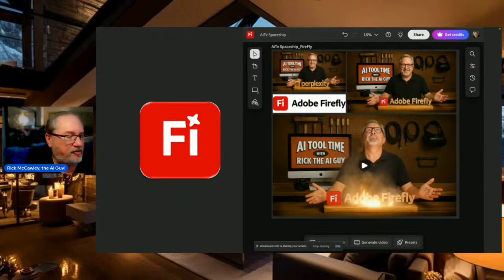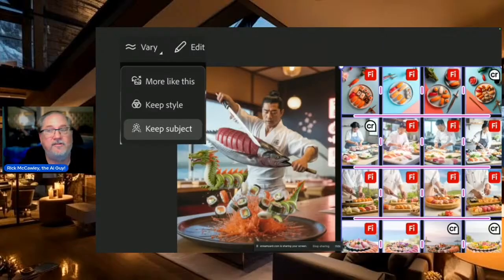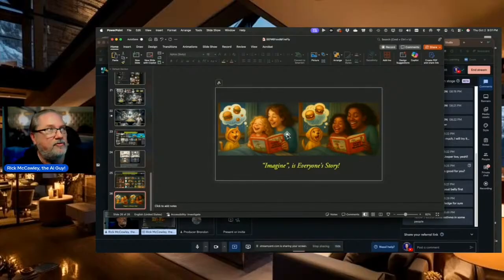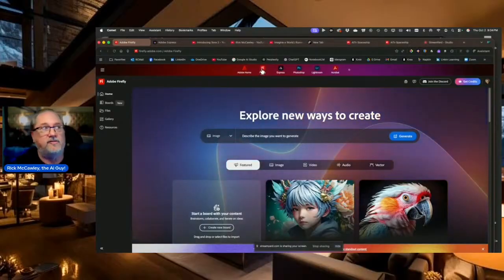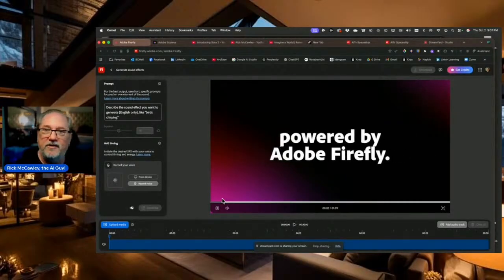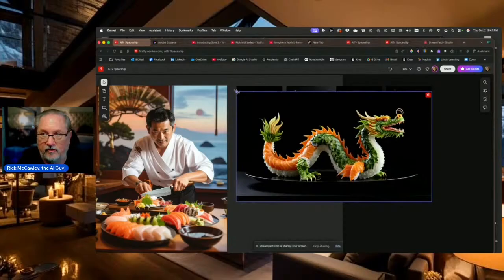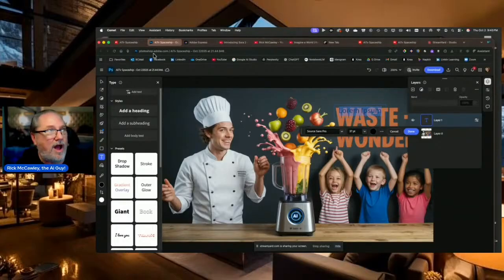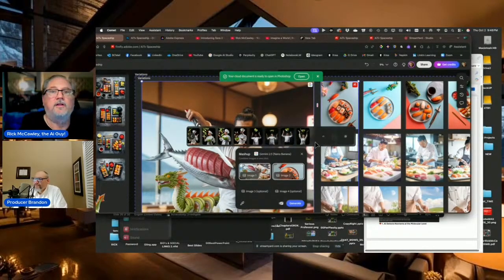Adobe Firefly | AiTv Mission Tools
Welcome to AI Tool Time with Rick the AI Guy your guide to unleashing creative power with today's most advanced AI tools! In this special 30-minute episode, Rick the AI Guy takes you on a journey through Adobe Firefly, demonstrating board creation, animation, image iteration, and mashups using Nana Banana and more. Learn how to harness these AI suites for storytelling, branding, and digital art—everything from exploding sushi to animating your own digital dreams!

Discover Firefly's boards, remix tools, and animation techniques

See Nana Banana plugins in action for AI mashups

Watch Rick build storyboards, logos, and social media assets

Explore generative credits, styles, and creative workflows

Exclusive tips for designers, educators, and anyone ready to turn ideas into reality

If you can dream it, you can make it come true—just three wishes from the tech genie! Let your imagination soar with Rick the AI Guy on AI Tool Time, where digital dreams become tangible creations.

A Production of Imagine A World LLC